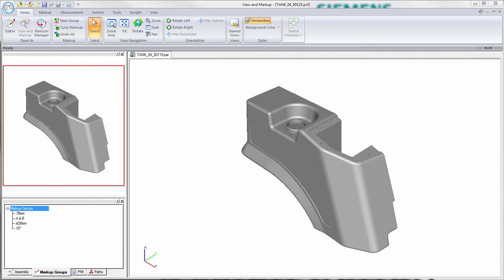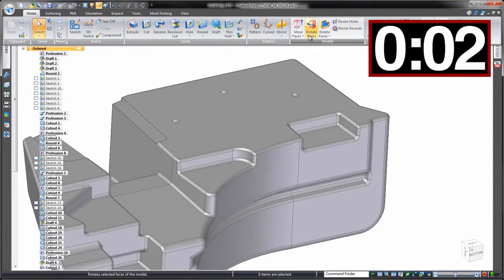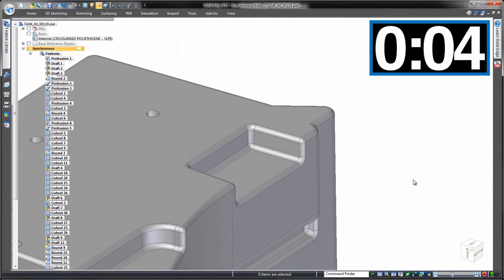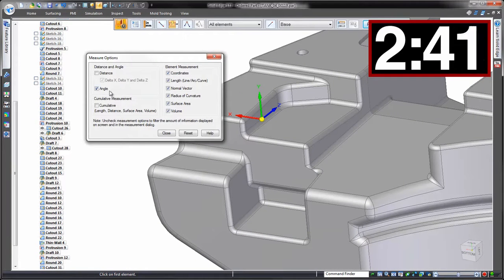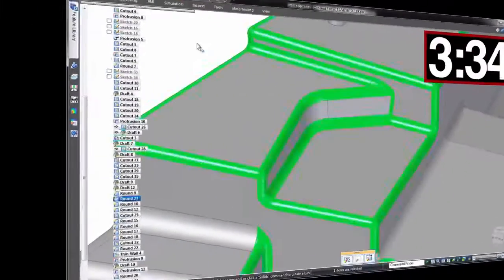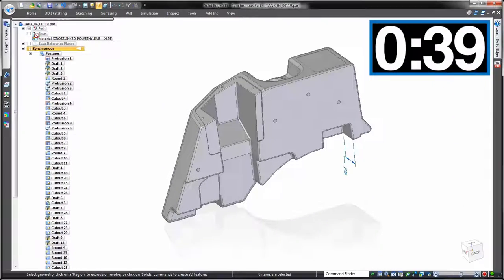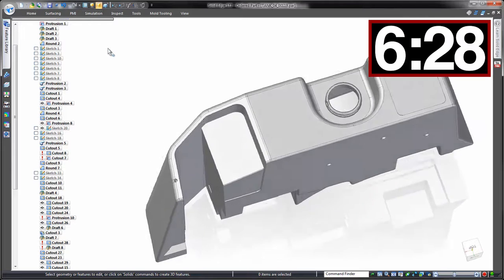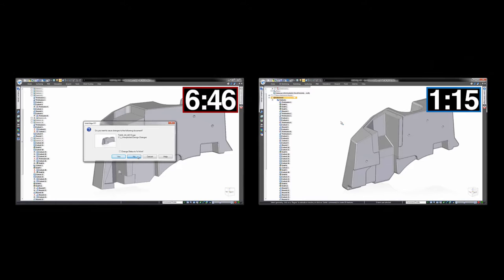Omgaan met ontwerpwijzigingen in Solid Edge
Ondervindt u hinder van onverwachte ontwerpwijzigingen?
In deze video ontdekt u hoe nieuwe technologie u kan helpen ontwerpwijzigingen sneller door te voeren en de werklast te verlagen!  Lees meer op